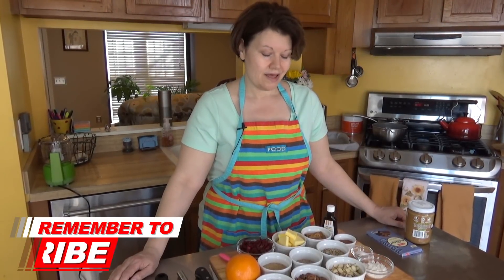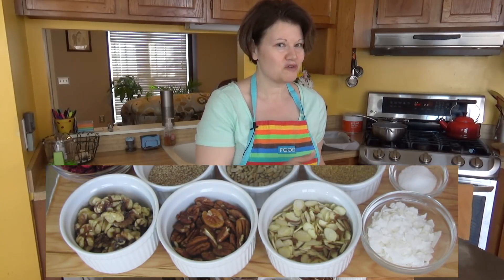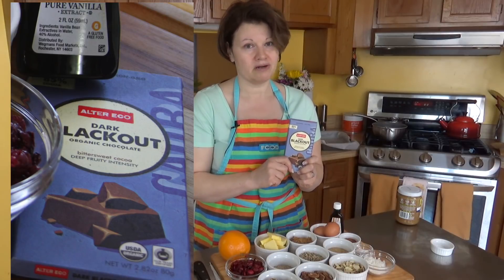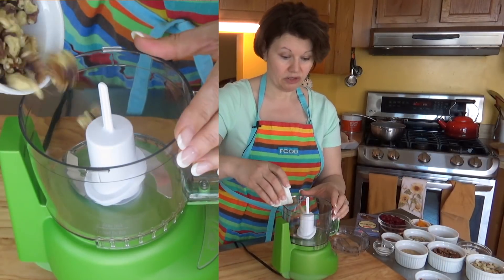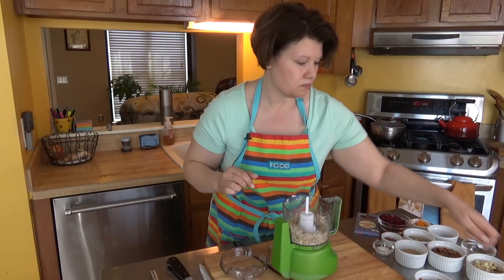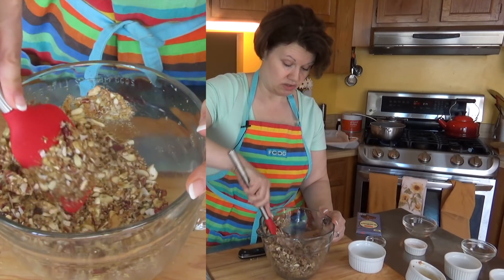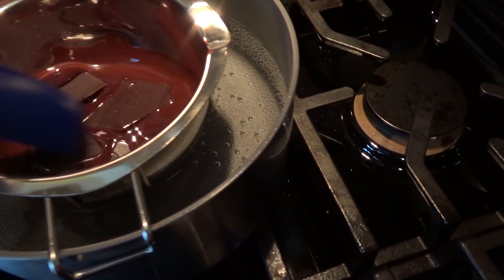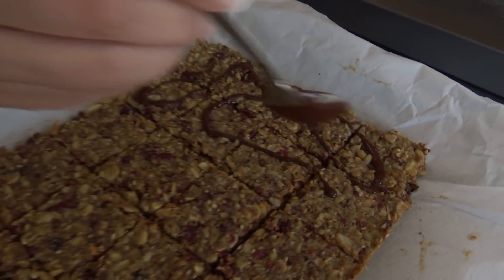Cranberry Orange Granola Bars (Naturally Low Carb Snack)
Yes, you can have granola on a low carb diet. Just don't add sugar. Heck, you don't need a sweetener at all. Add some natural/sugar-free peanut butter and a few other ingredients and you'll be on your way to keto heaven.